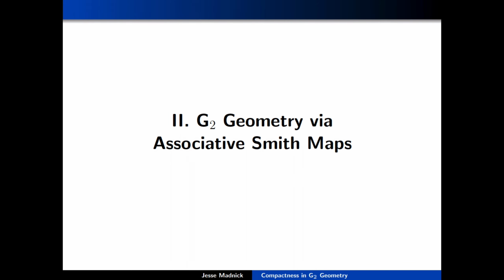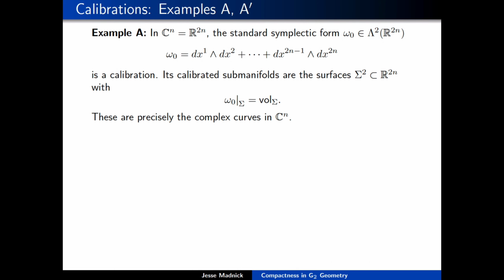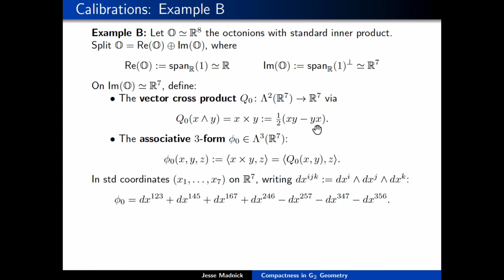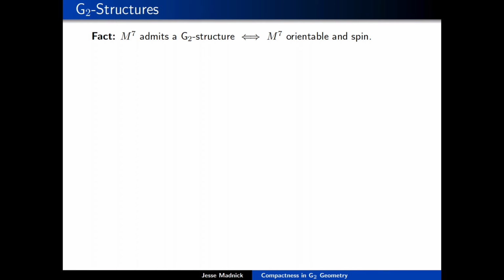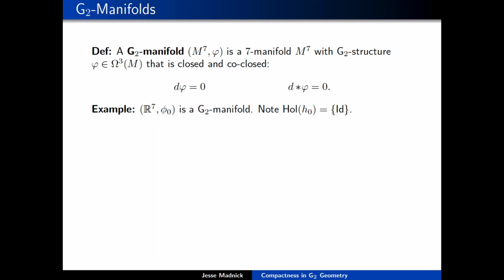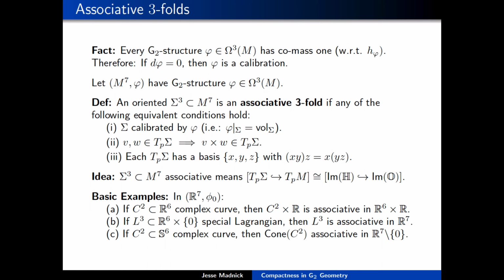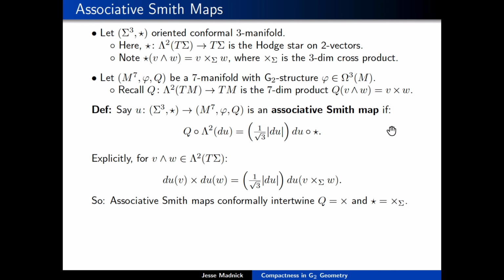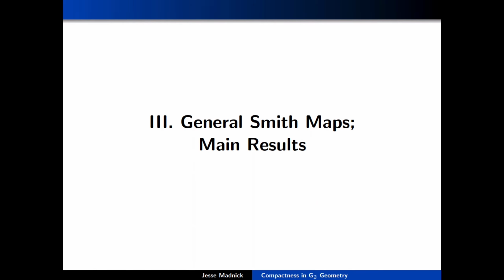[3rd GAF] Jesse Madnick 02 A Gromov-Type Compactness Theorem in G2 Geometry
A Gromov-Type Compactness Theorem in G2 Geometry